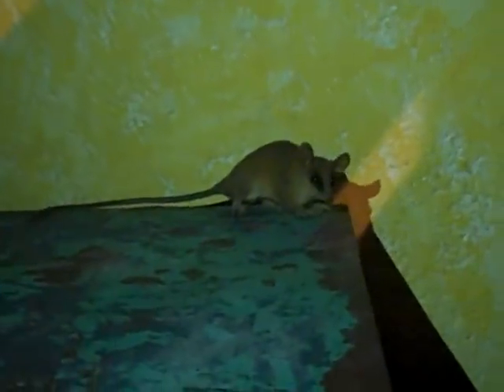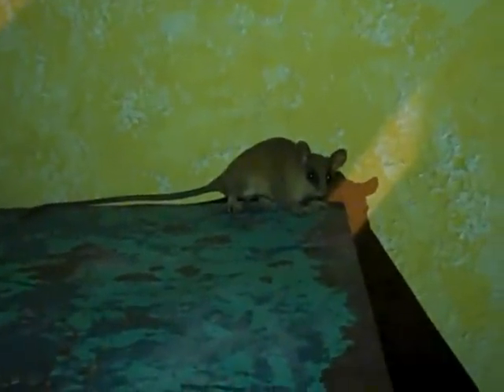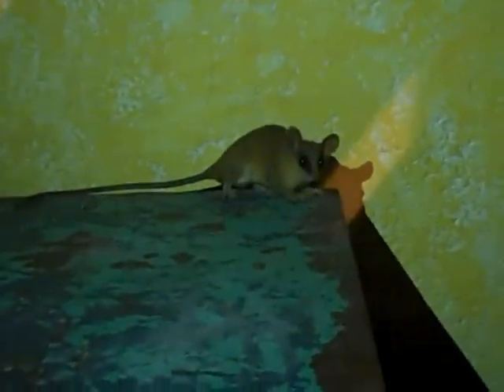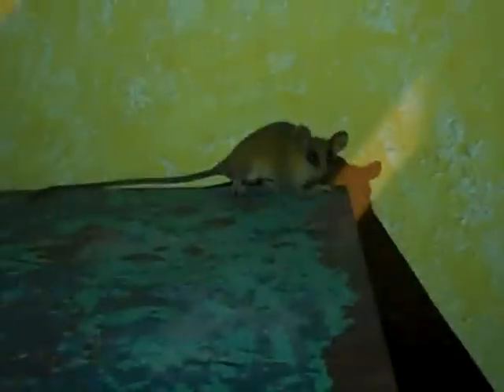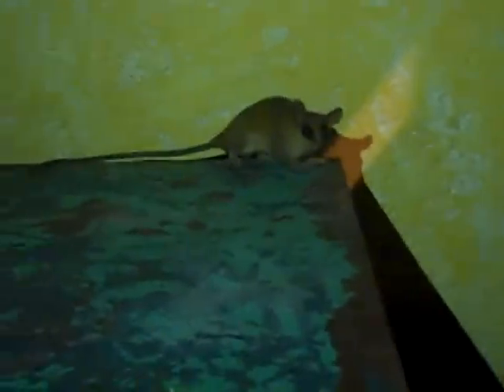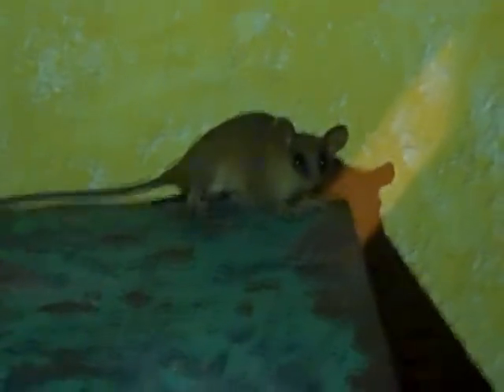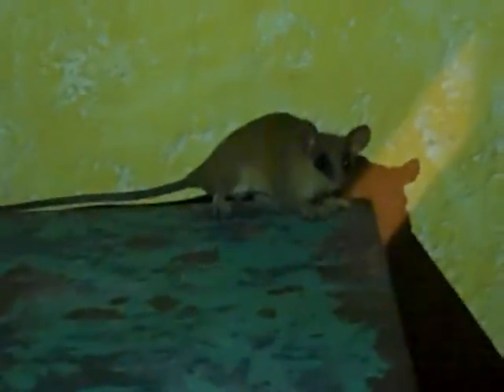Mexican Mouse Opossum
We spotted a little opossum tonight! He was so cute and would shake when we'd get near him.